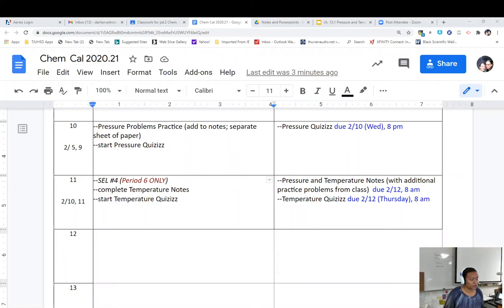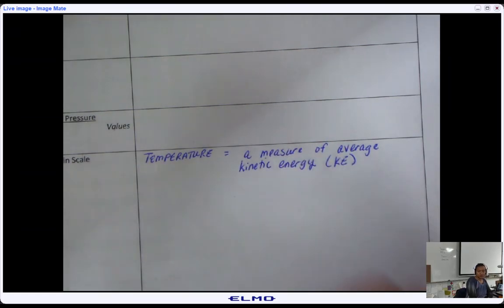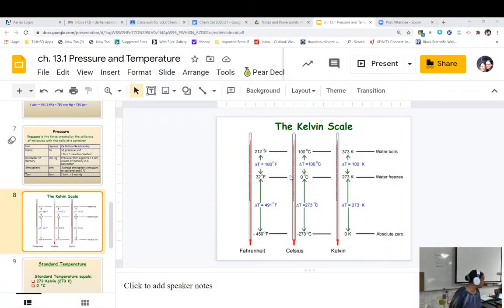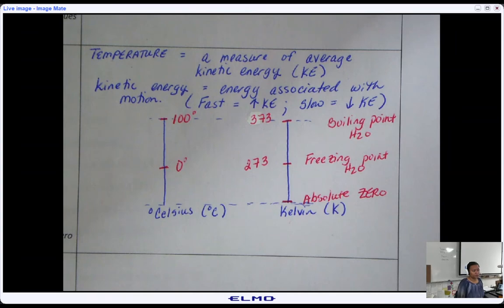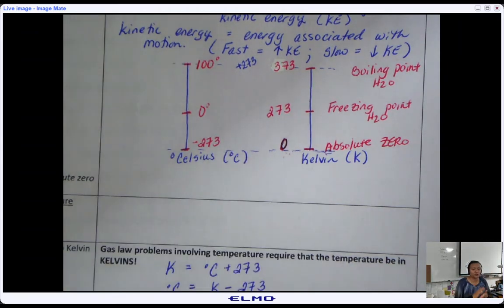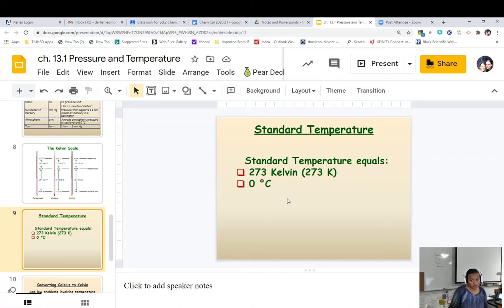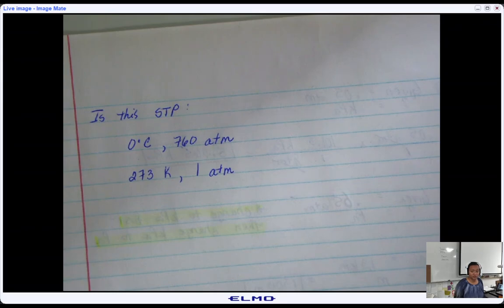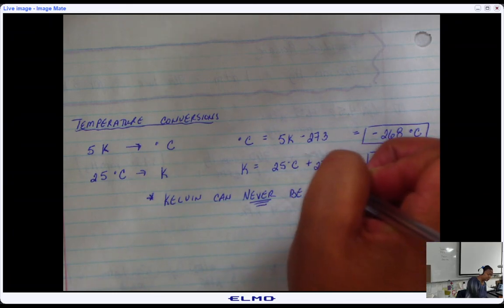Pressure and Temperature Notes, part 3